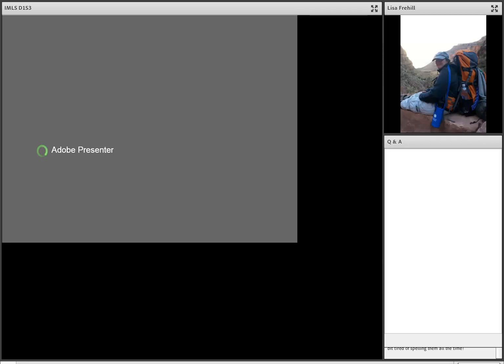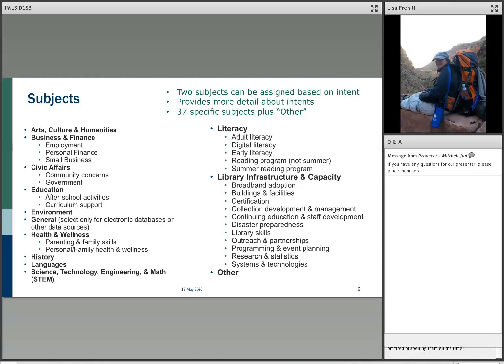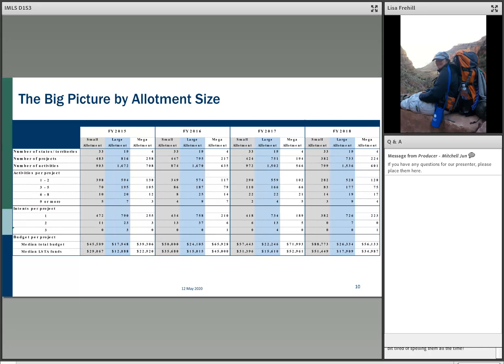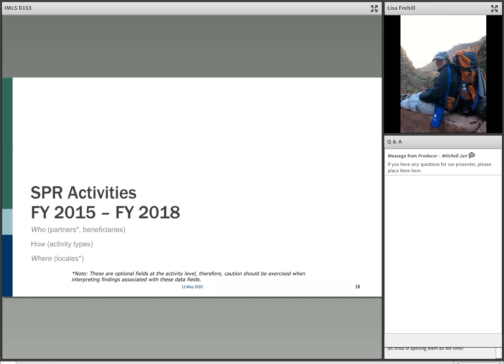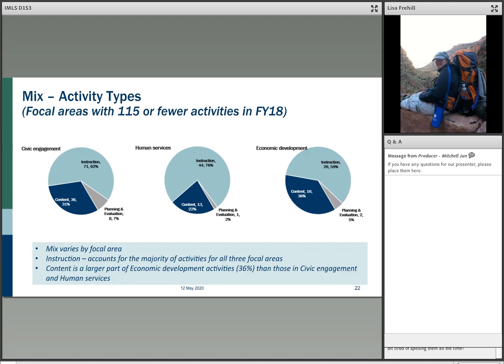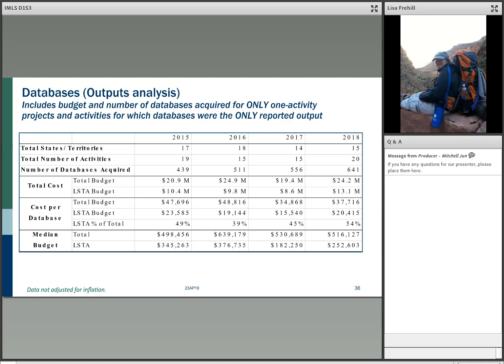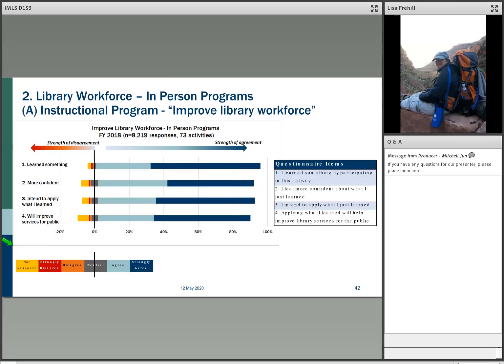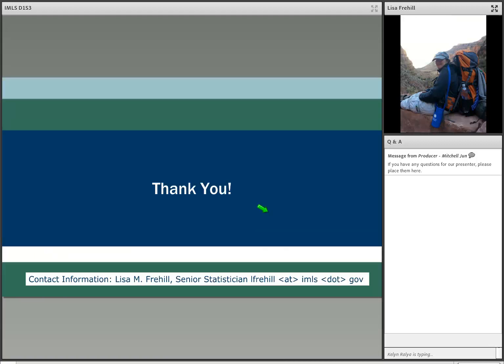IMLS 2020 Grants to States All States Conference - State of the Nation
Day 1 session covering “State of the Nation” at the IMLS Grants to States virtual conference on May 12, 2020.